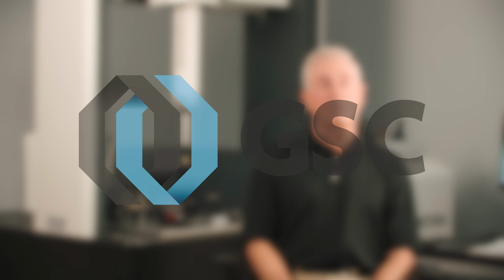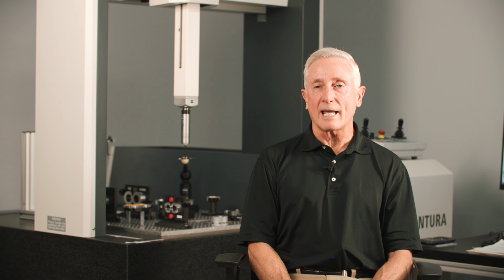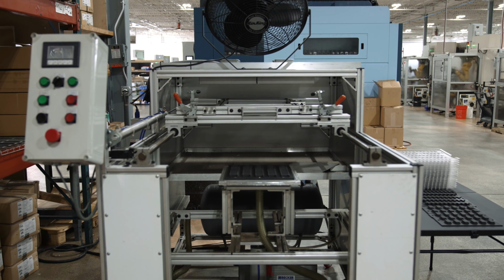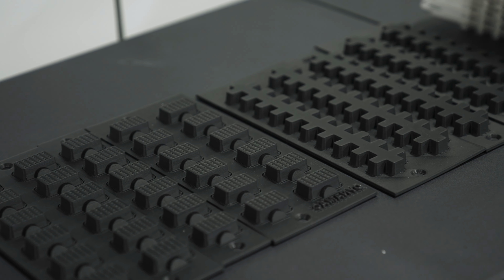Vacuum Form Molding with Markforged 3D Printing | Customer Success Story Dynamac Inc.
Our customer Dynamac Inc. a precision CNC machining shop, uses their Markforged Mark Two 3D printer for various applications including fixturing, molds, and tooling.  Learn how they have saved time and benefited from 3D printing.